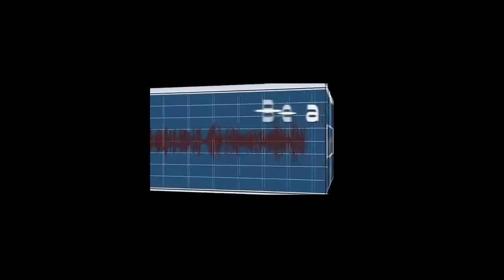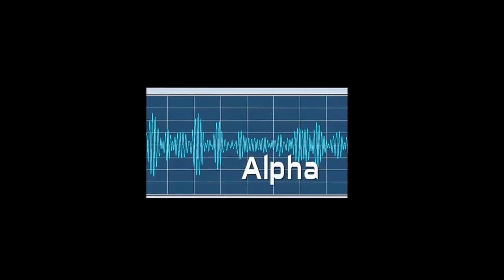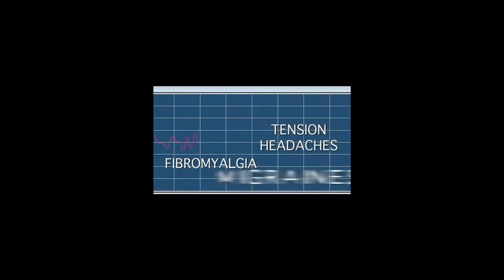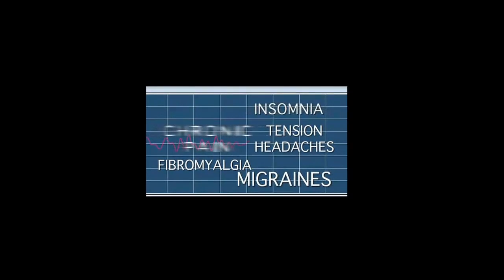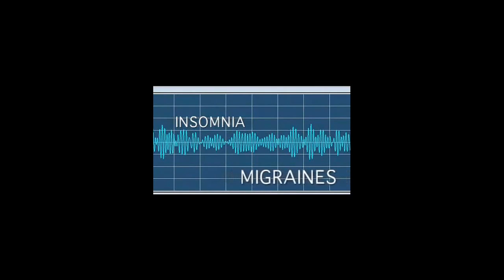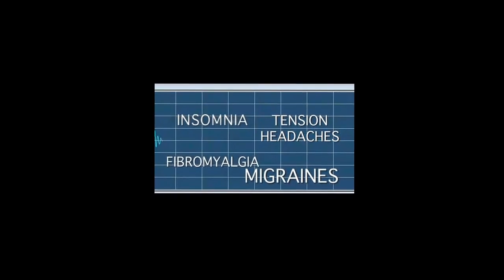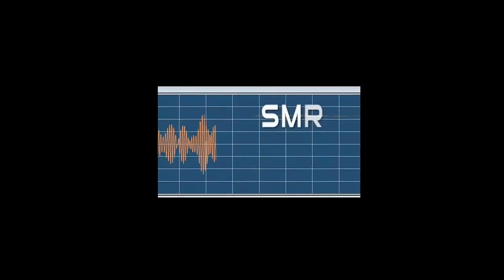How Does BrainCore Neurofeedback Therapy Work Jacksonville Florida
BrainCore Therapy provides a unique drug free approach to treating Brainwave Dysregulation that may be associated with the symptoms of many neurological based conditions including:

ADD ADHD
Headaches and Migraines
Insomnia
Fibromyalgia
Traumatic Brain injury
Panic Attacks  and Anxiety
Learning Disorders
Memory Loss
Autism
Asperger's Syndrome
Post Stroke
PTSD

Brainwave Dysregulation is a condition that results from tension on the nervous system caused by subluxation, poor nutrition, stress, food sensitivities, drugs or trauma.

The Florida BrainCore technology and science is based on a training procedure that effectively regulates the nervous system providing proven relief of conditions associated with Brainwave Dysregulation.

Florida Braincore Neurofeedback Therapy in Jacksonville Florida can help you overcome your condition in a natural non-invasive way, without a lifetime of drugs!

Brain Performance Center
10752 Deerwood Park Blvd., Suite 100-112

Arizona Braincore is offering you an extremely discounted $50.00 initial consultation and QEEG (brainwave evaluation). Regular value of this evaluation is $400

To learn more about whether BrainCore Neurofeedback therapy can help you contact  the Brain Performance Center in our Jacksonville Office Today!